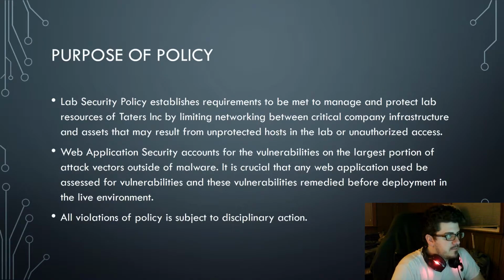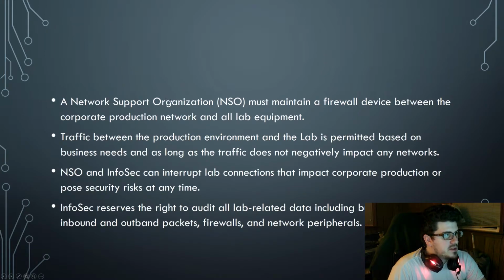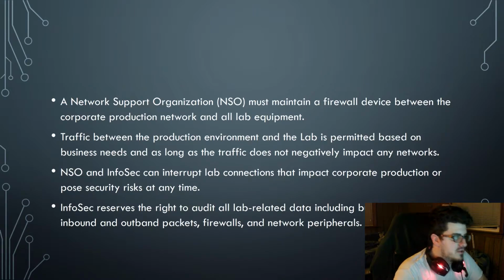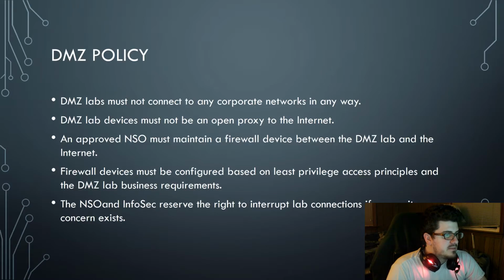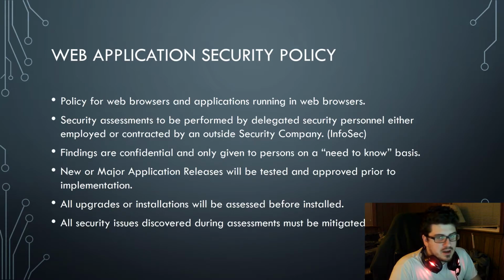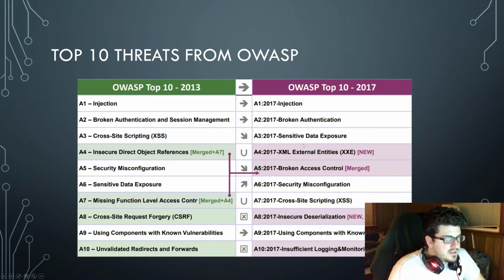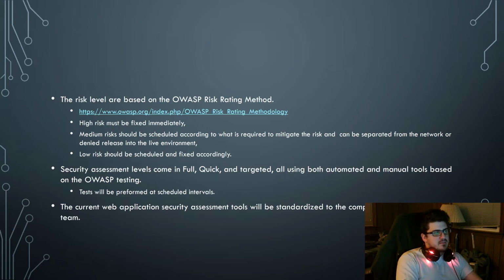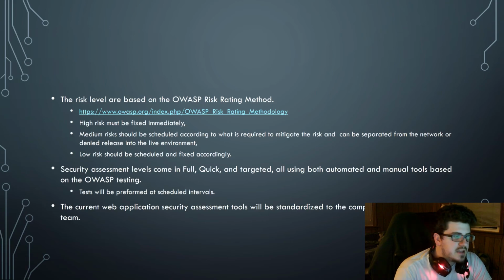Lab Security and Web Application Policy Corbin Forrester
Sec 110 project 2